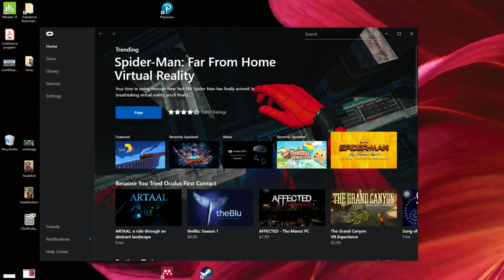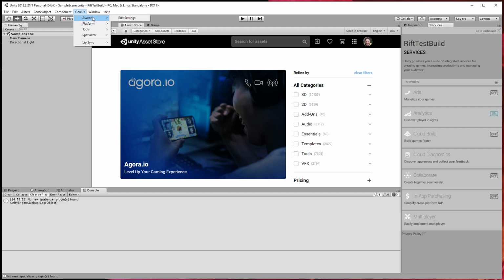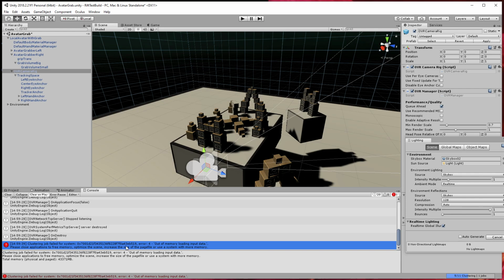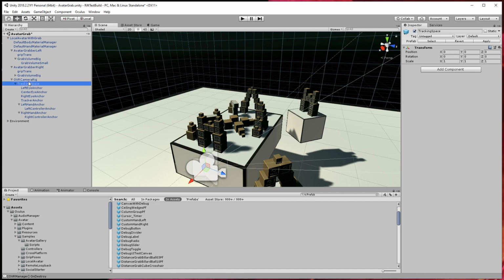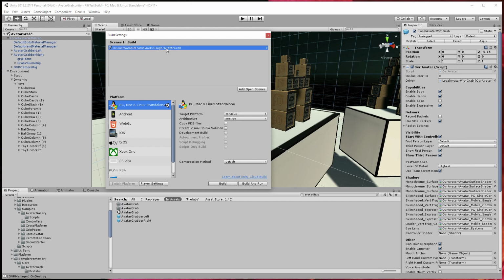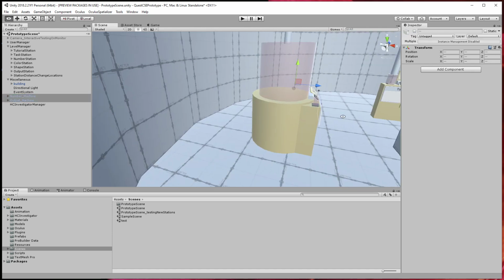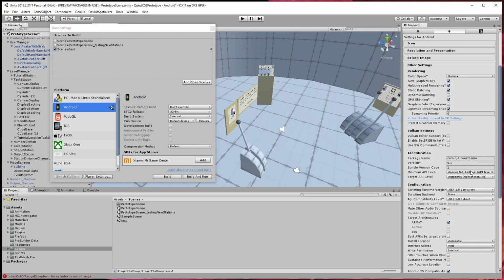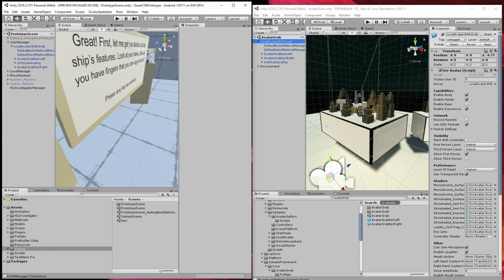HS Teacher VR Training 06 - Integrating Oculus with Unity